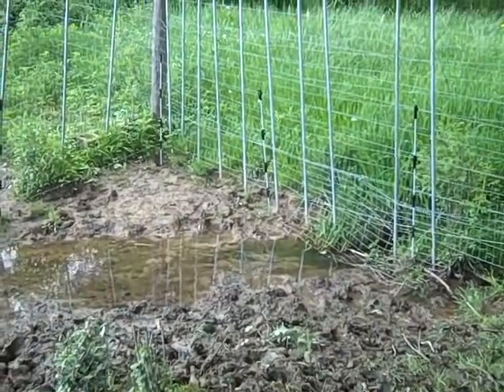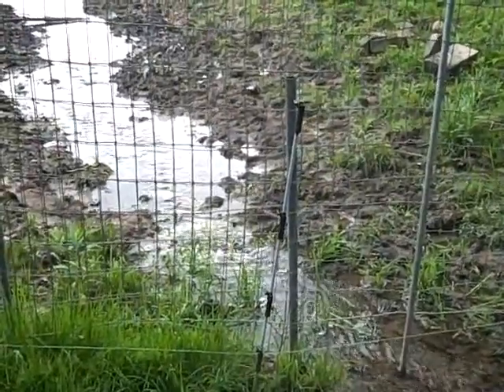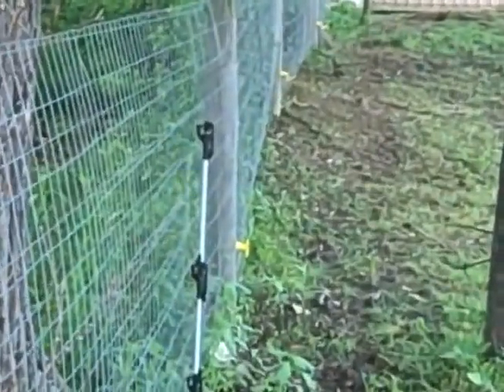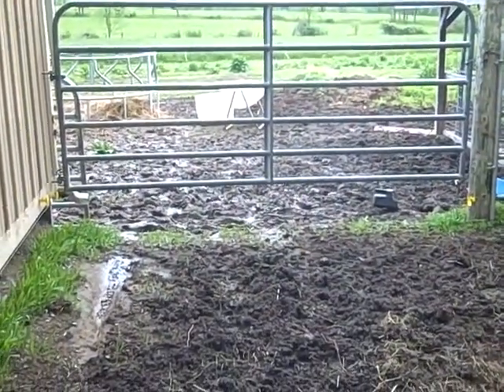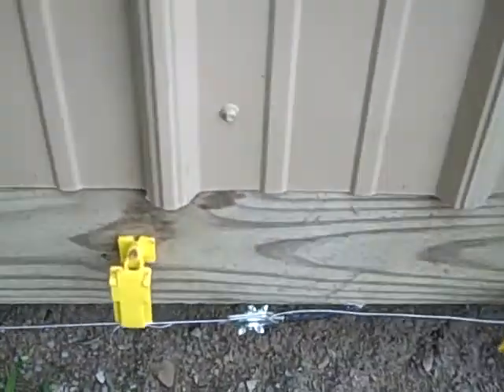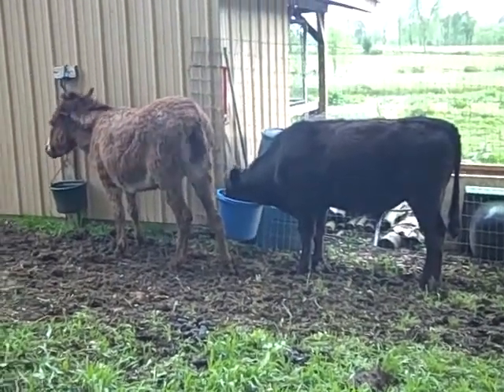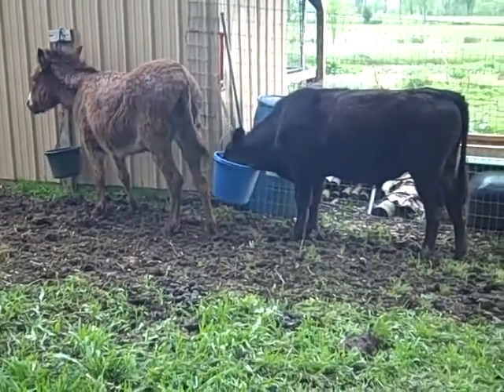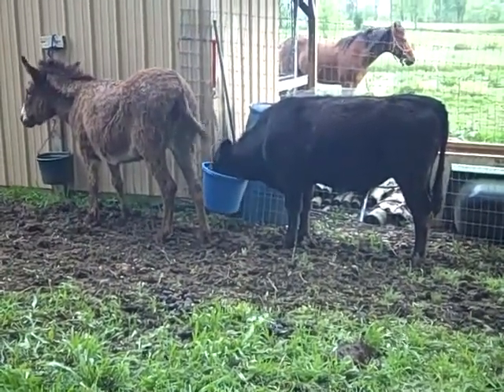Repair Cattle Fence Part 2, finish?????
With fence being repaired and hopefully "Buddy" proof, (time will tell) we have Buddy back in side and we put our donkey, (Blossom) in with him, (for company). Blossom don't like it but we're hoping that will give him company so as to not want to get out. WE Will See very soon I'm sure.